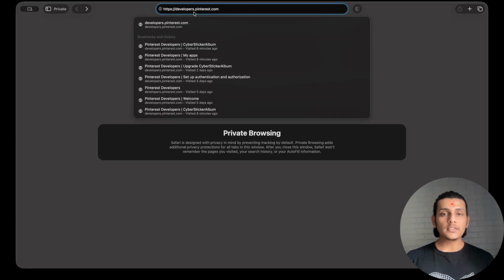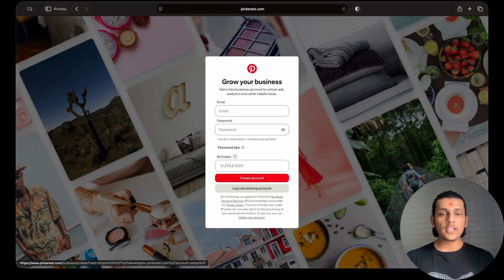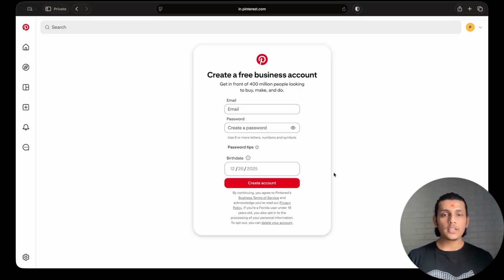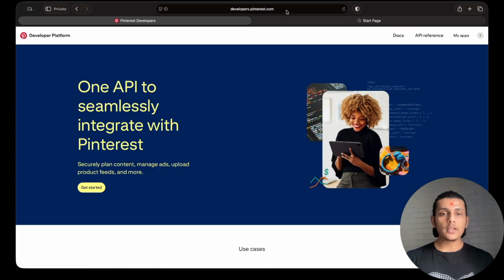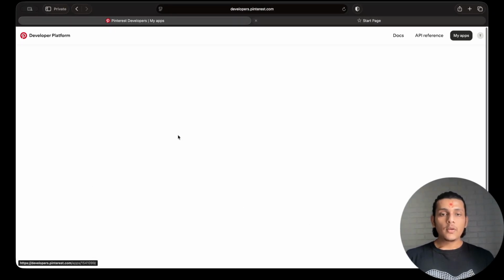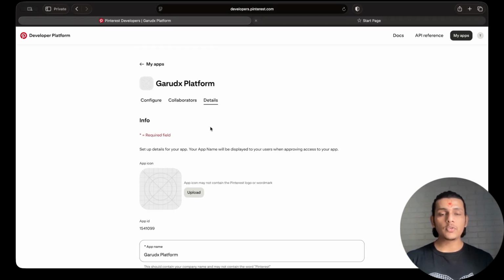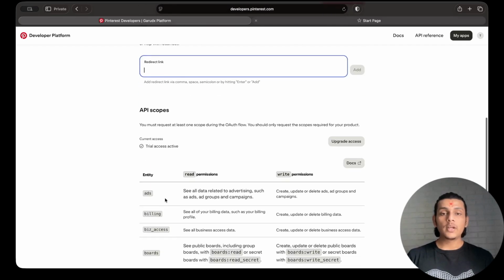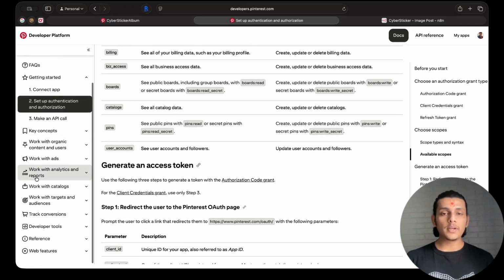How to Create a Pinterest Developer Account & Get API Keys (Setup Guide)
n this video, I walk you through the complete step-by-step process of setting up a Pinterest Developer Account to access the Pinterest API. Whether you are building a custom app or trying to connect Pinterest to automation tools like n8n, Make.com, or Zapier, you need your unique API Keys and Access Tokens.

I cover everything from upgrading to a Business Account to handling the "Trial Access" approval process.

Timestamps:
00:00 - Introduction: Why you need a Developer Account
00:18 - Accessing the Pinterest Developer Platform
00:58 - Logging in & Creating a Free Business Account
02:15 - Navigating the Developer Dashboard
02:50 - How to "Connect App" & Submit for Review
03:30 - Understanding Trial Access & Approval Email
04:06 - Locating Your App ID and App Secret Key
04:21 - Generating Access Tokens (Production vs. Sandbox)
04:30 - Setting up Redirect URLs
04:39 - Configuring API Scopes (Pins, Boards, Ads)
05:25 - Conclusion & Next Steps

In this tutorial, you will learn:
- How to solve the "Log in to a business account" error.
- Where to find your App ID and App Secret.
- How to generate Sandbox and Production tokens.
- How to select the correct "Scopes" (permissions) for reading and writing pins.